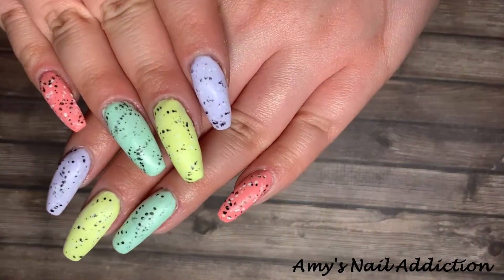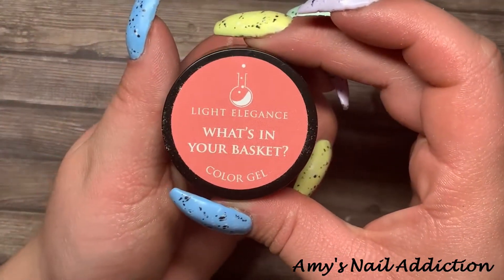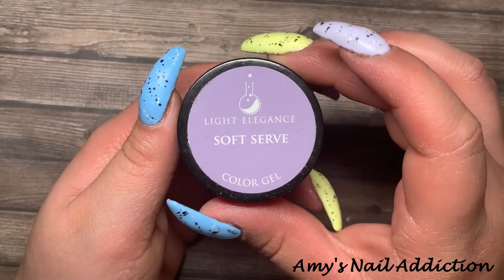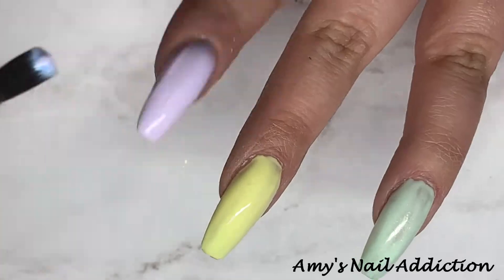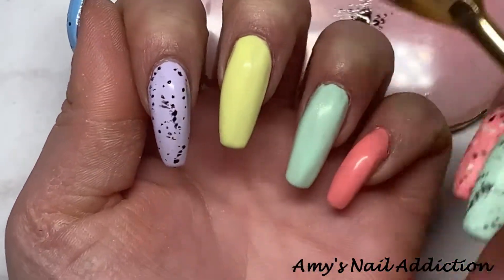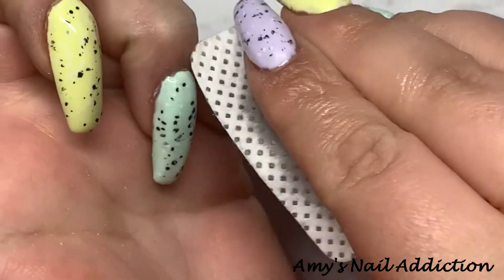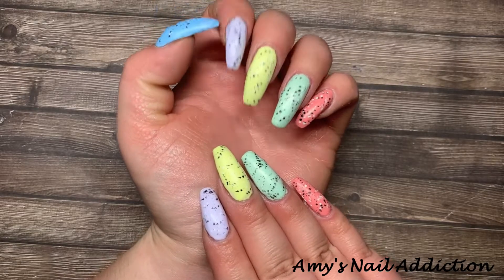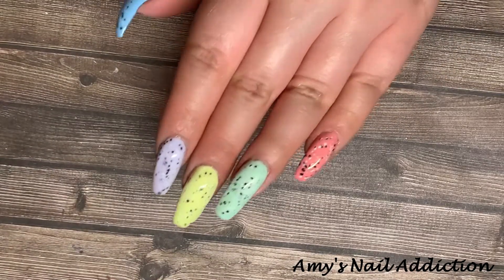Easter Egg Nail Tutorial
In this video I show you how I created these Robbin Easter Egg nails.